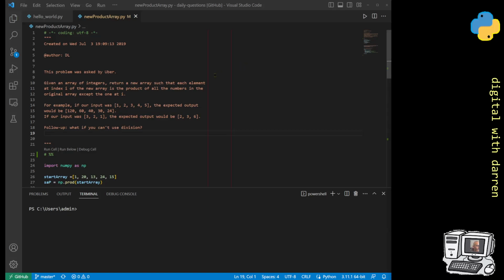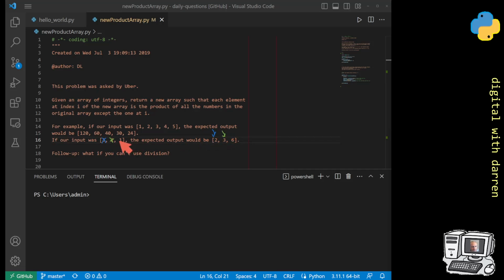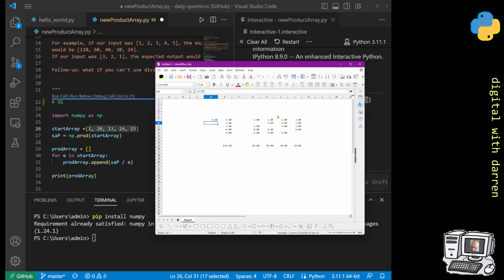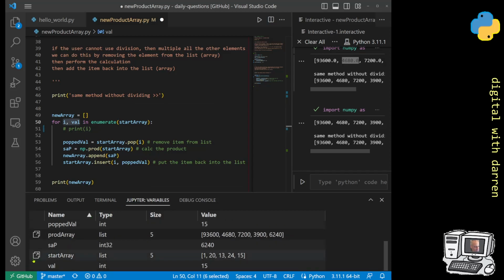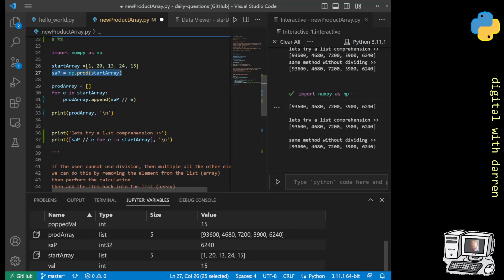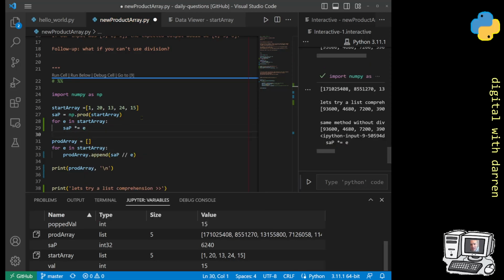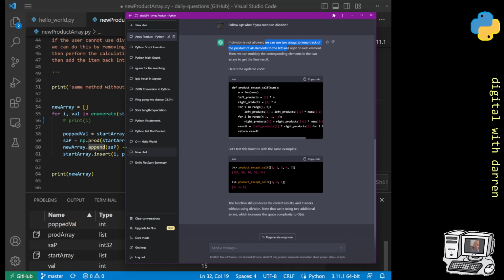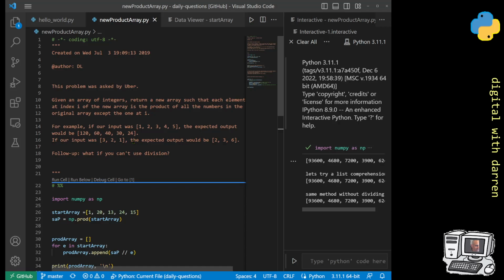daily coding question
Given an array of integers, return a new array such that each element
at index i of the new array is the product of all the numbers in the
original array except the one at i.

For example, if our input was [1, 2, 3, 4, 5], the expected output
would be [120, 60, 40, 30, 24].
If our input was [3, 2, 1], the expected output would be [2, 3, 6].

Follow-up: what if you can't use division?